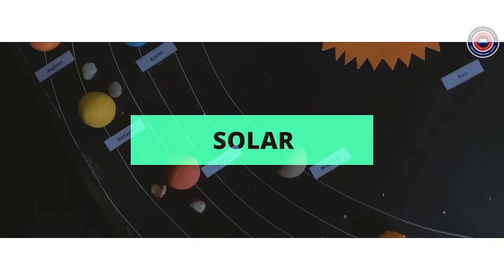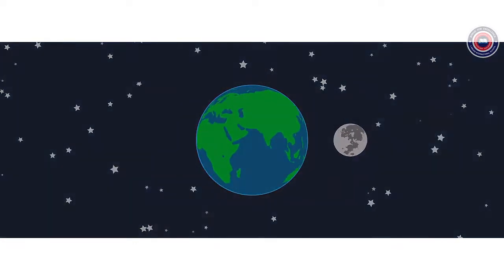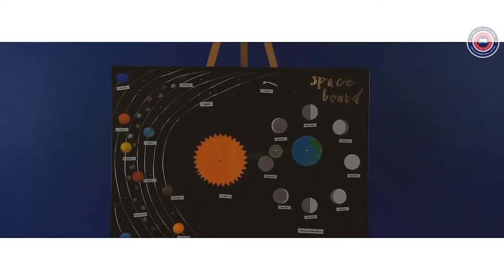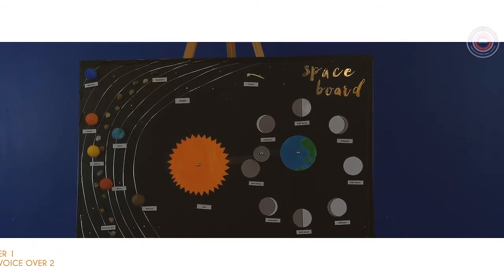INNOCOM 2020_S. Fatimah Mohamad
Space Board: A Factor Of Persistence Learning Of The Earth And Space